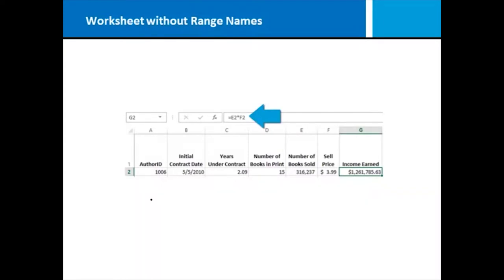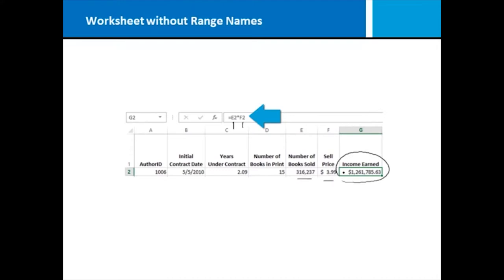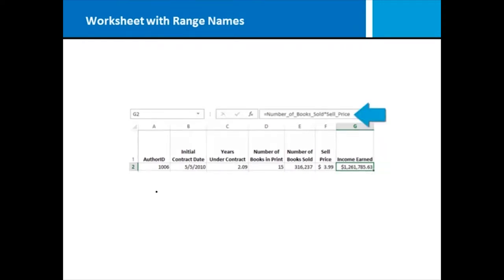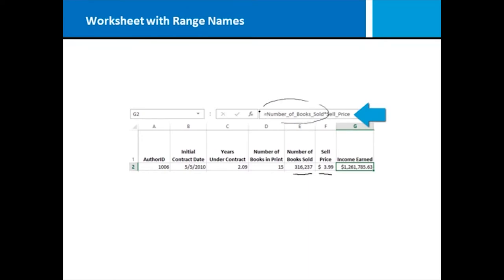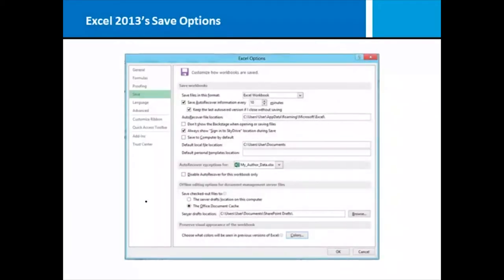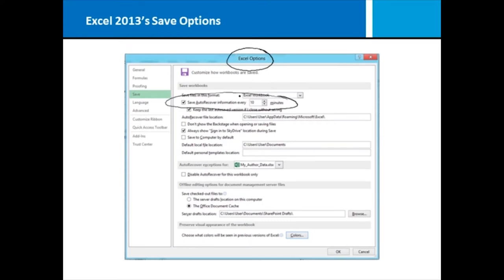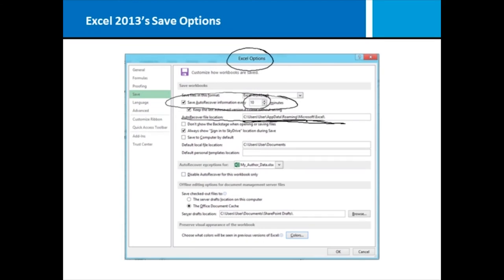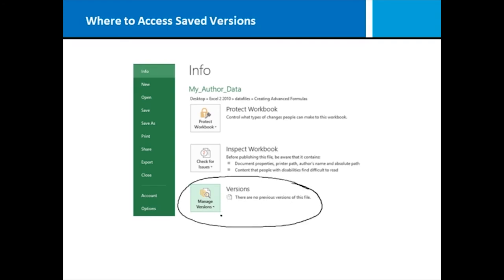Microsoft Office 2013 Excel Intermediate - Complete Video Course | John Academy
If you have the fundamental or basic knowledge of Microsoft Office 2013, then you must watch this Microsoft Office 2013 Excel Intermediate – Complete Video Course without delay.

With the help of this online video, you will figure out how to use Excel 2013 perfectly. You will learn the process of using financial functions, time functions and date functions. Besides, you will be able to discover the methods of analysing excel data through Pivot Charts and PivotTables.

So, what are you waiting for? Watch this amazing video without delay.